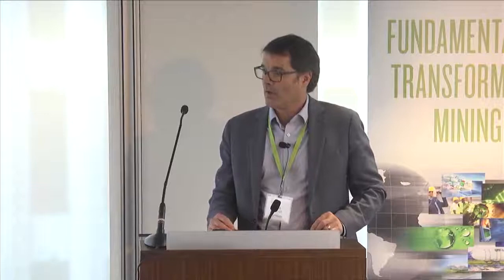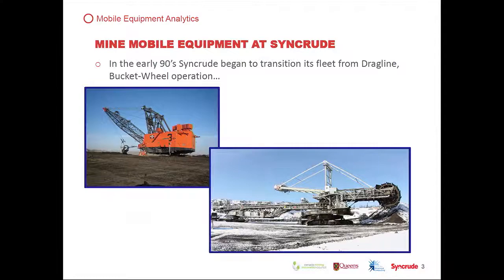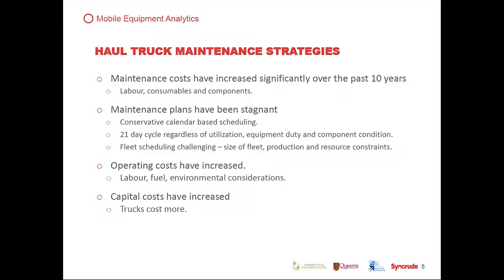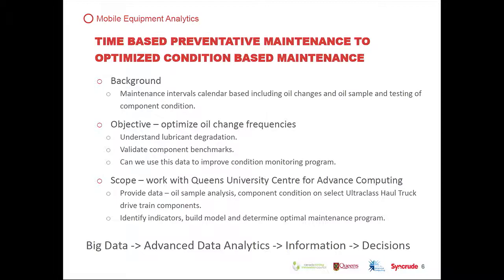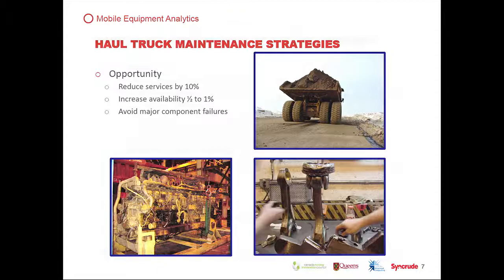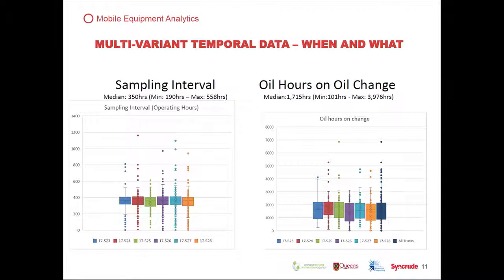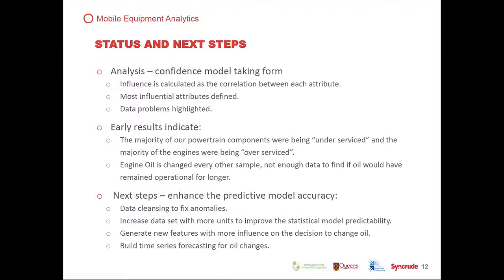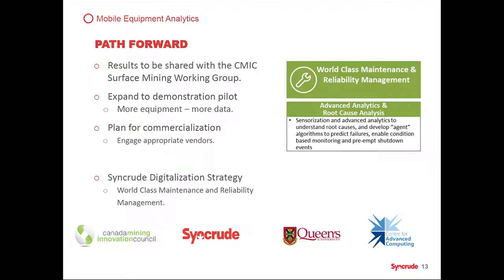Haul truck analytics project update - 2019 National Mining Innovation Forum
Mal Carroll, General Manager at Syncrude, provides an update on the haul truck analytics project at the 2019 National Mining Innovation Forum hosted by Canada Mining Innovation Forum (CMIC).